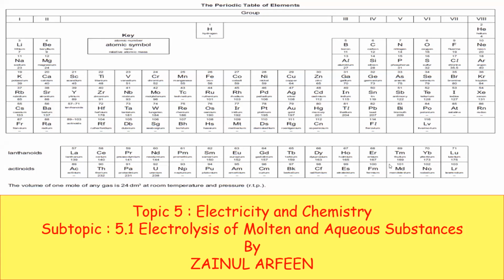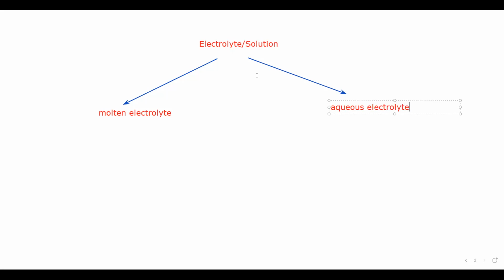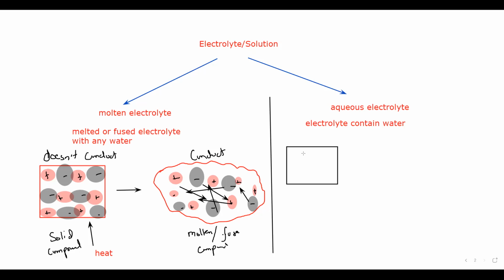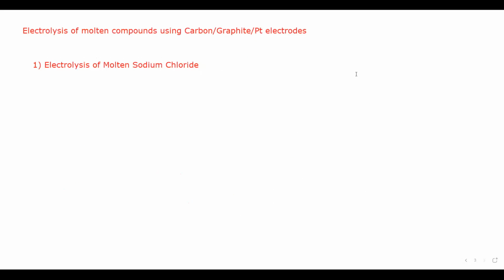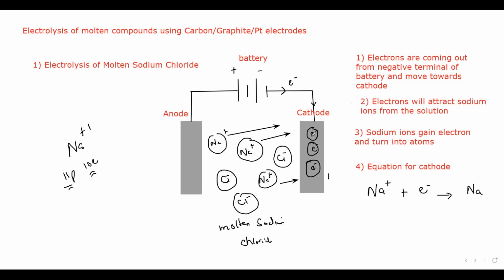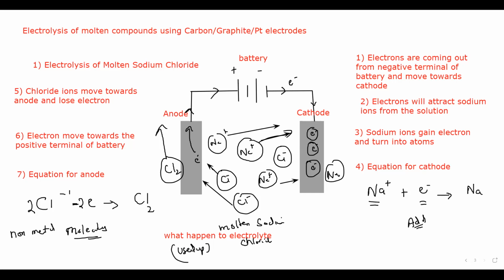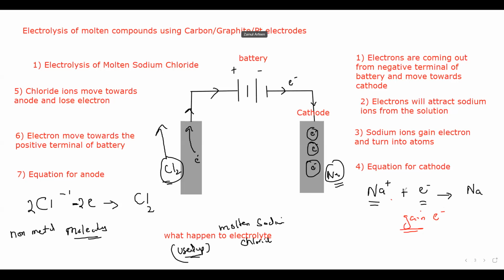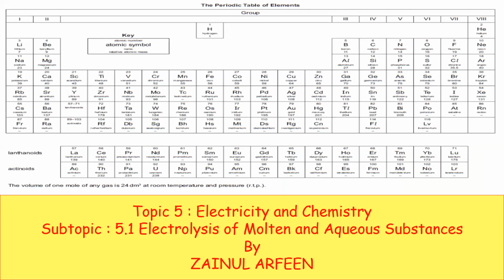Electrolysis of Molten Cambridge IGCSE O level Chemistry 0620 0971 5070 Lesson 33 part b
Electrolysis of Molten Sodium Chloride
•• Define electrolysis as the breakdown of an ionic
compound, molten or in aqueous solution, by the
passage of electricity